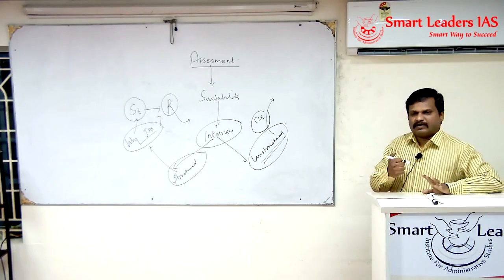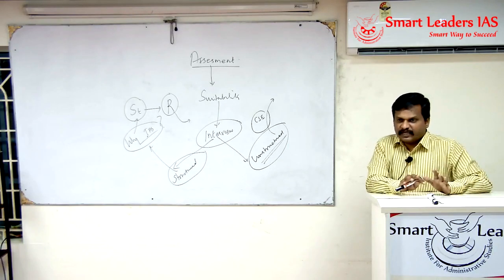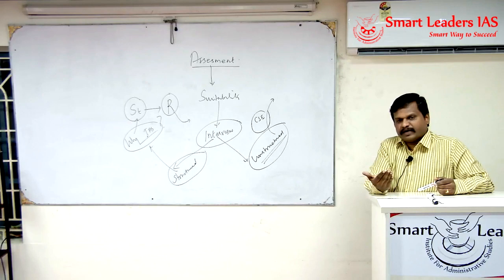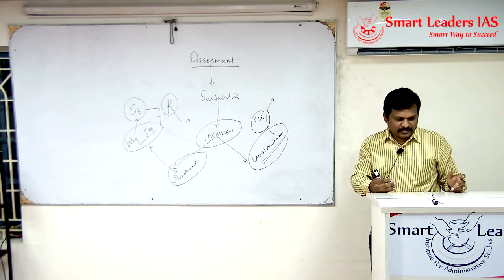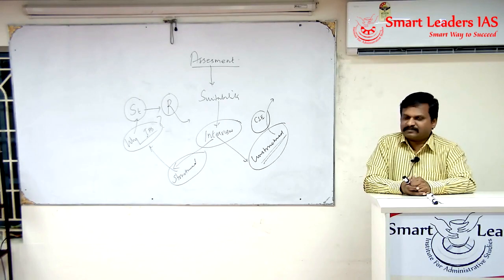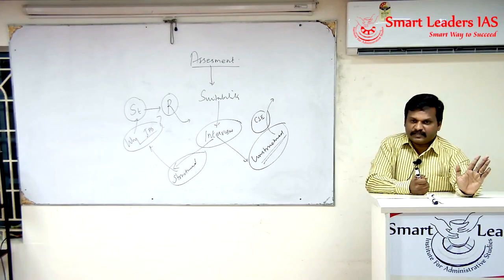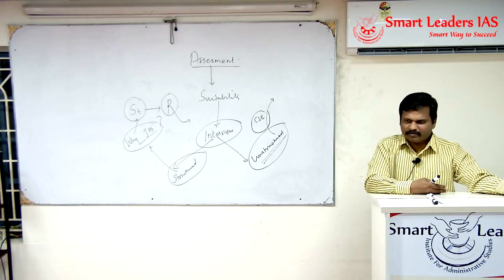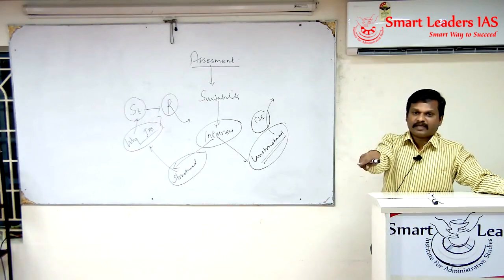Interview is not a Q & A session | UPSC Interview | S.Sivarajavel | Smart Leaders IAS | Chennai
Our Founder director S.Sivarajavel speaks on the nuances for the UPSC personality test.